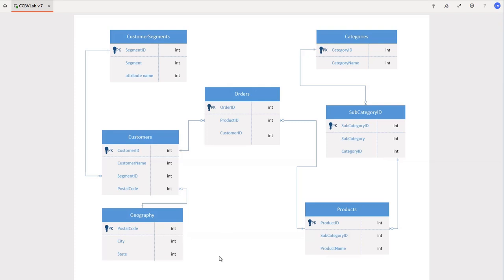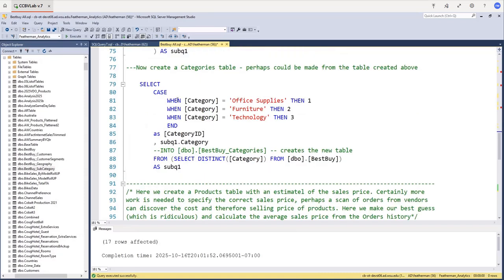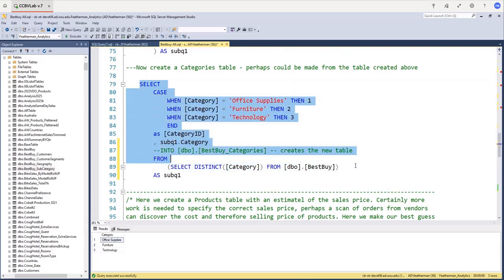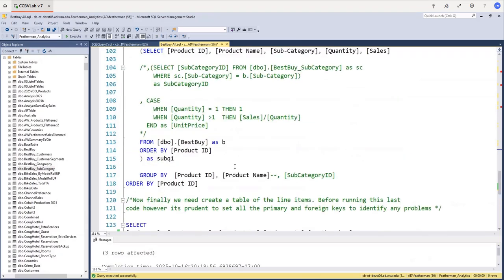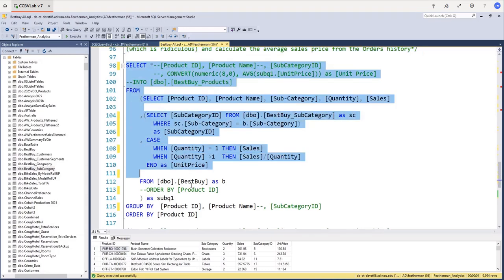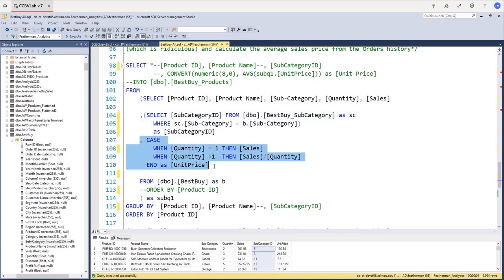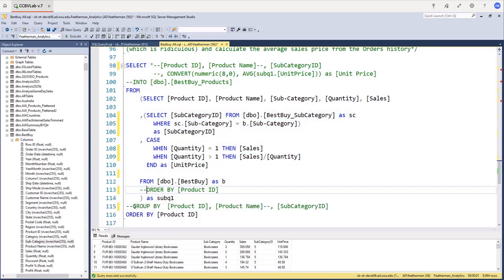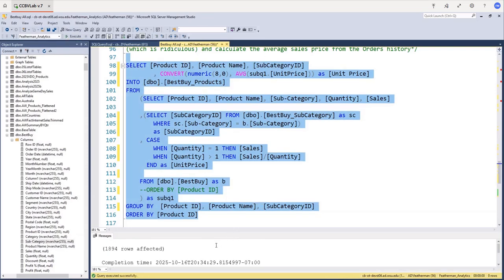37. Bestbuy Create DB - part 3